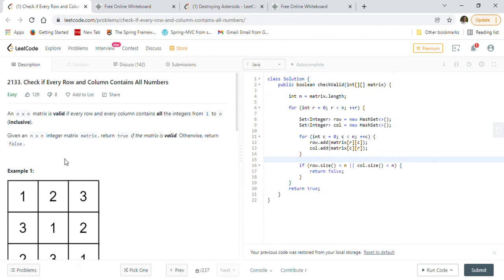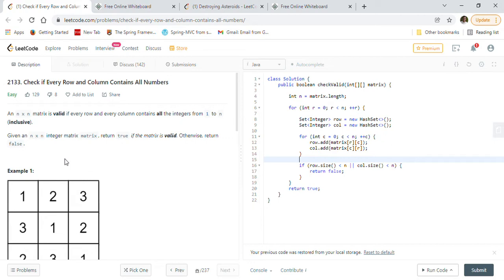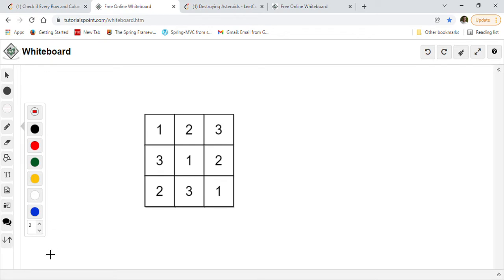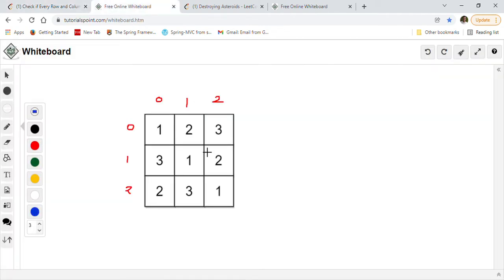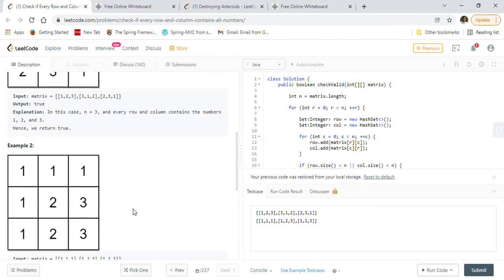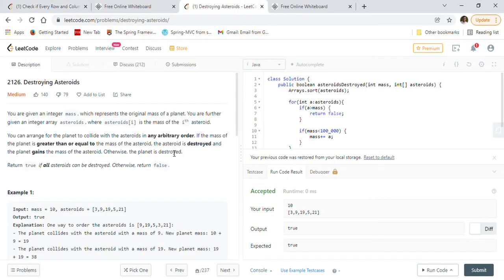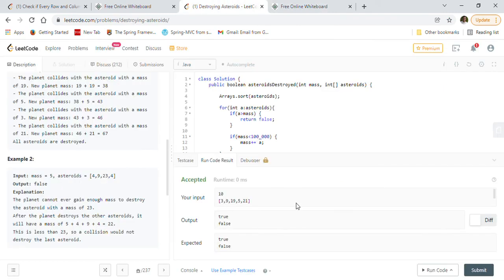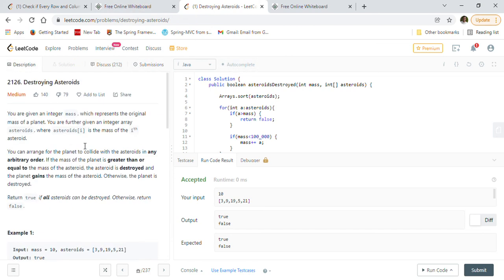Leetcode 2133 Check if Every Row and Column Contains All Numbers & Leetcode 2126 Destroying Asteroid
This motivates me to do more of such good quality videos.

Leetcode 2133 Check if Every Row and Column Contains All Numbers 2126 Destroying Asteroids - Both Problems Solved & Explained With Examples.

Problem Description:

An n x n matrix is valid if every row and every column contains all the integers from 1 to n (inclusive).

Given an n x n integer matrix matrix, return true if the matrix is valid. Otherwise, return false.

Problem Description:

You are given an integer mass, which represents the original mass of a planet. You are further given an integer array asteroids, where asteroids[i] is the mass of the ith asteroid.

You can arrange for the planet to collide with the asteroids in any arbitrary order. If the mass of the planet is greater than or equal to the mass of the asteroid, the asteroid is destroyed and the planet gains the mass of the asteroid. Otherwise, the planet is destroyed.

Return true if all asteroids can be destroyed. Otherwise, return false.